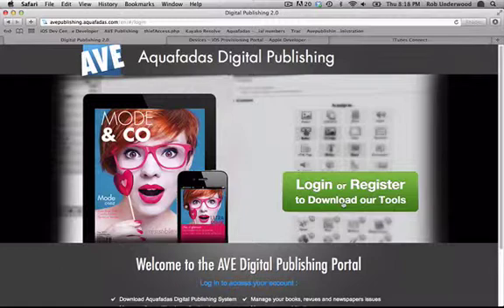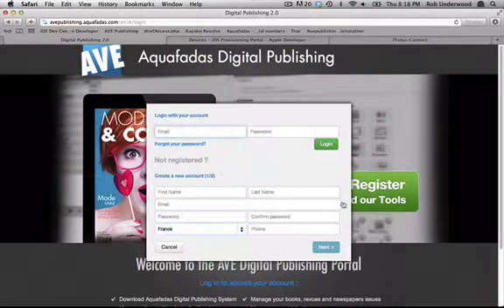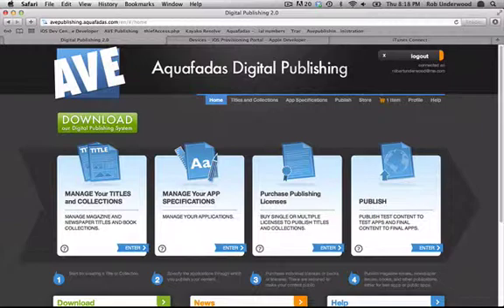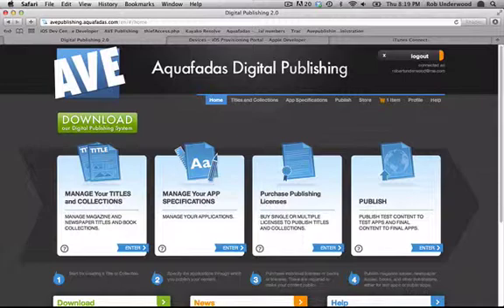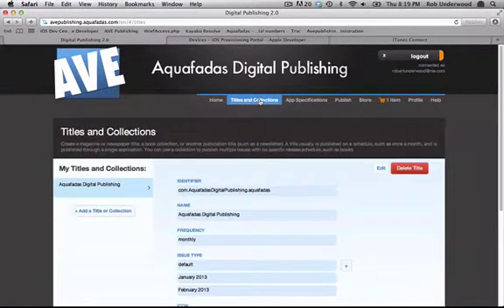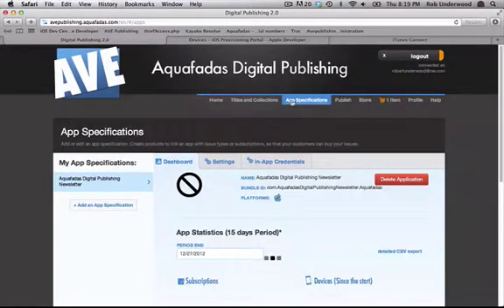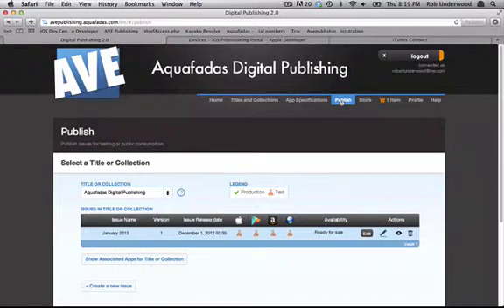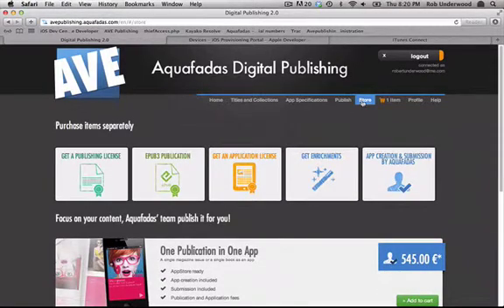1. From .zave to App - Overview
From .zave to app - overview